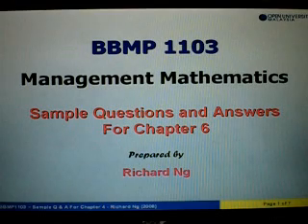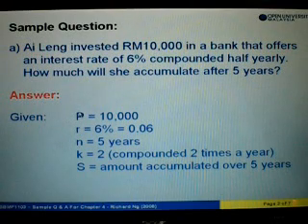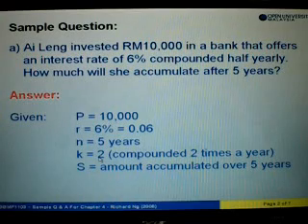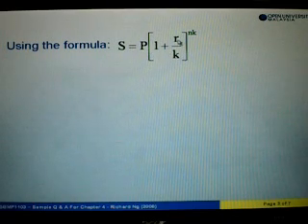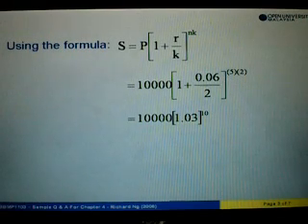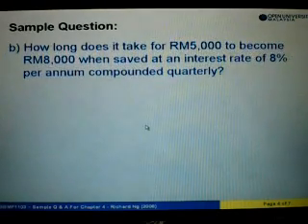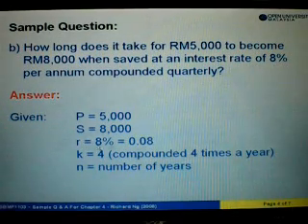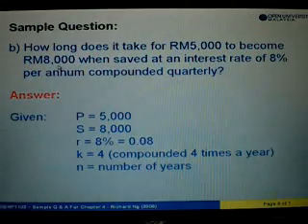Sample Q&A Chapter 6 - Part 1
This video will show you how to answer questions related to Compound Interest.